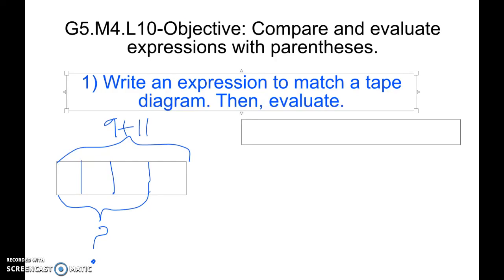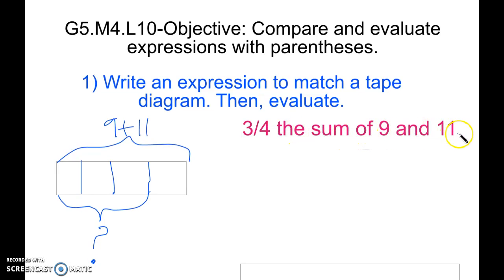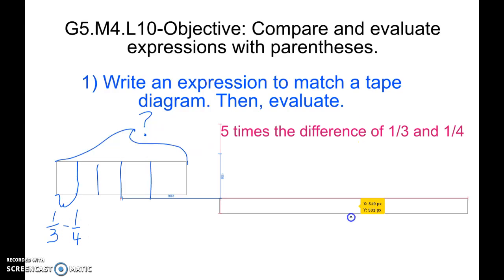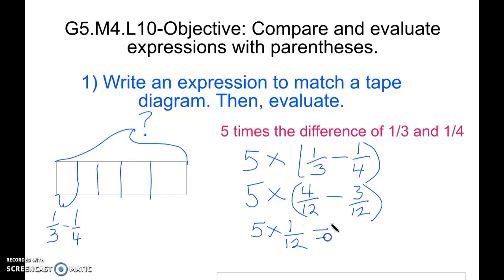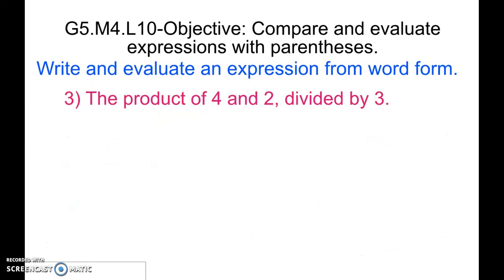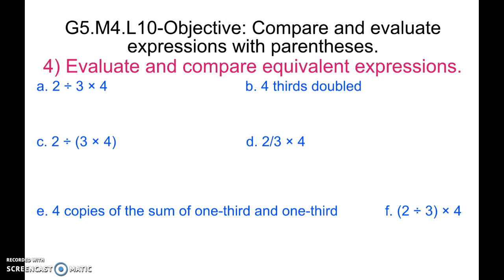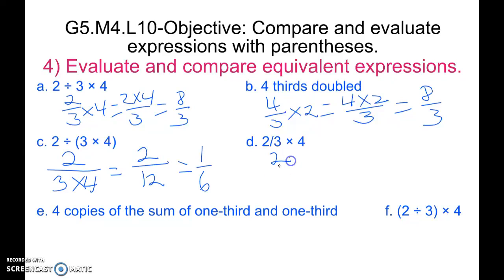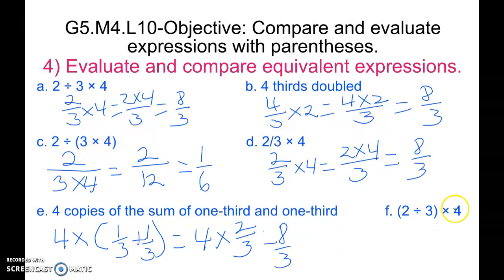G5.M4.L10-Compare and evaluate expressions with parentheses.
This video demonstrates how to rewrite expressions as a fraction in order to evaluate or compare them.